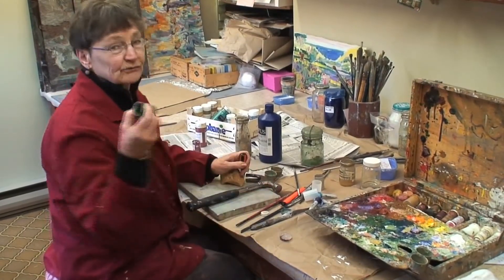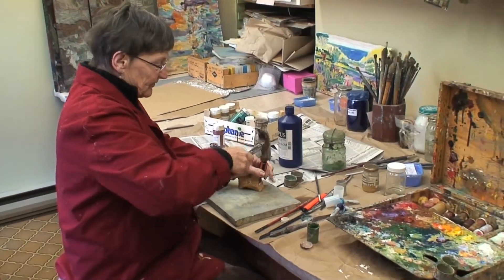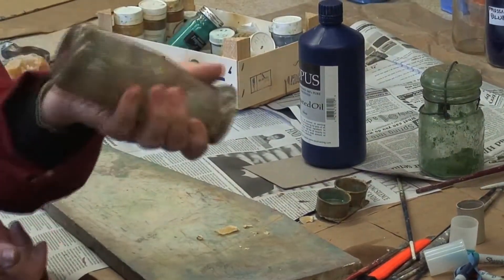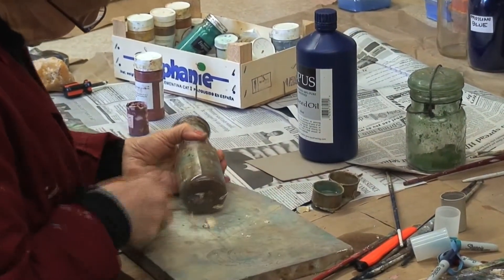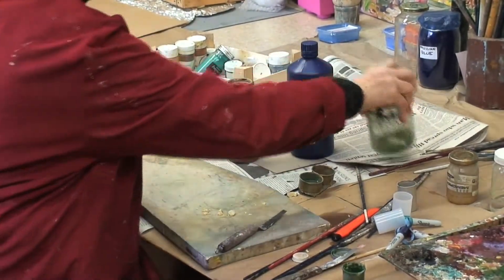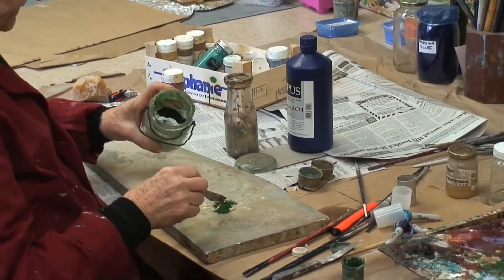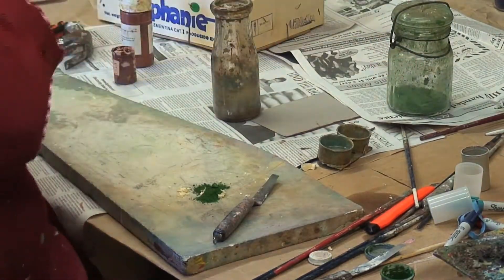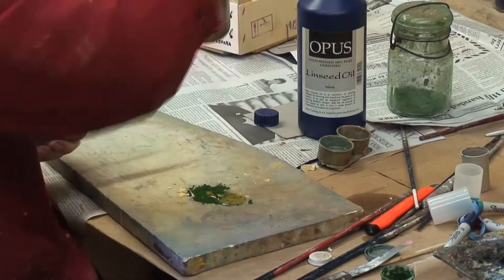Peggy Smith - Mixing Colour